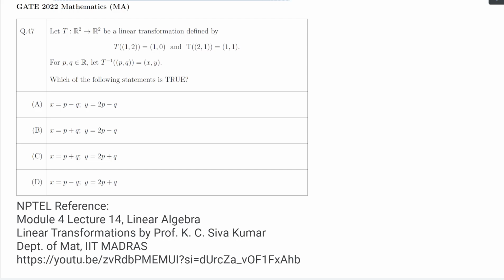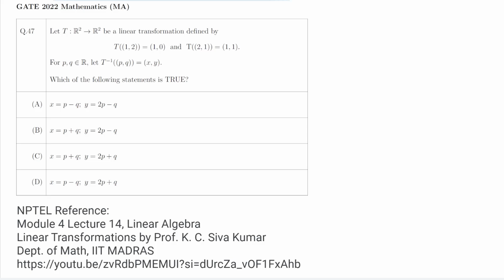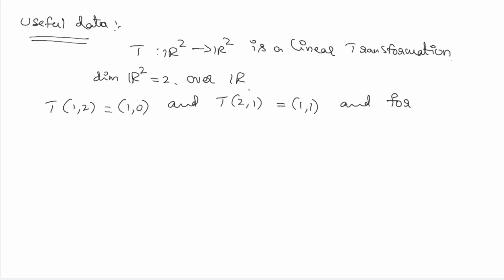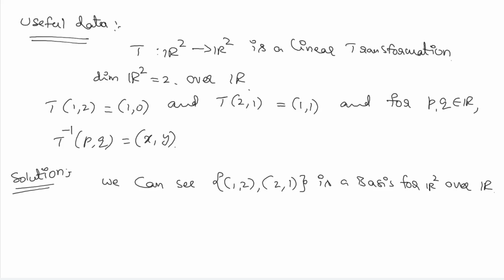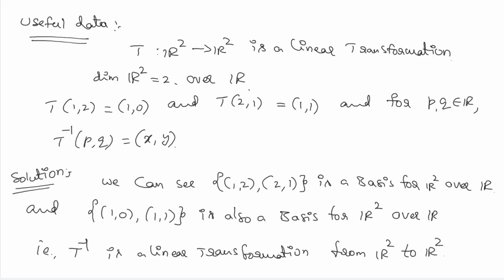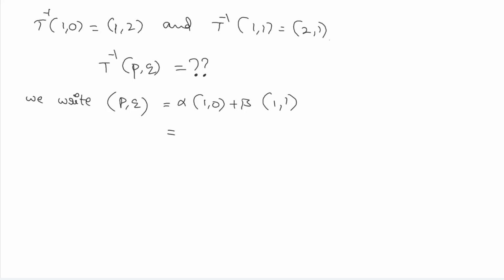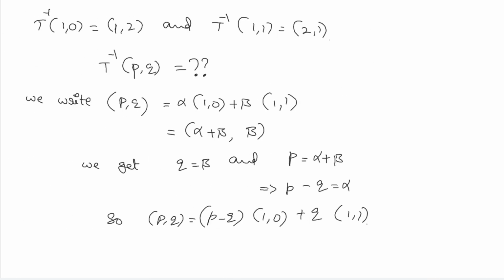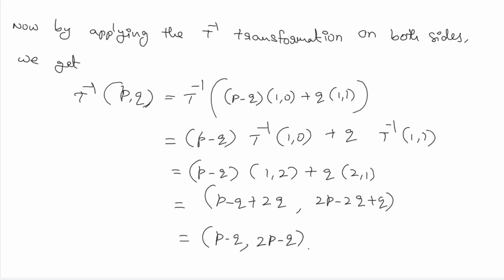Q47 MA 2022